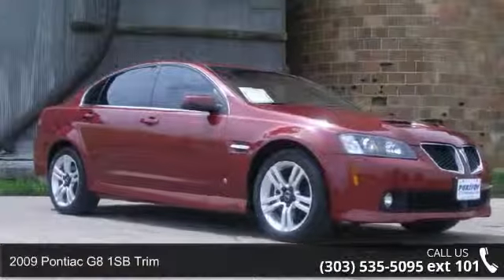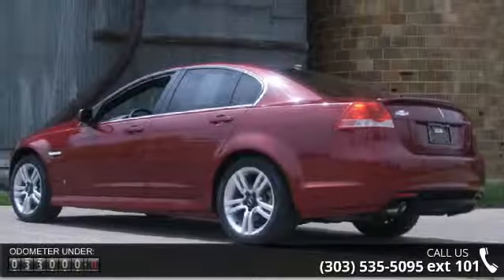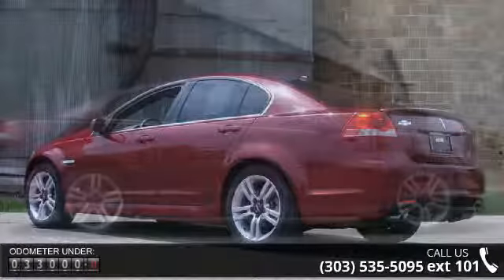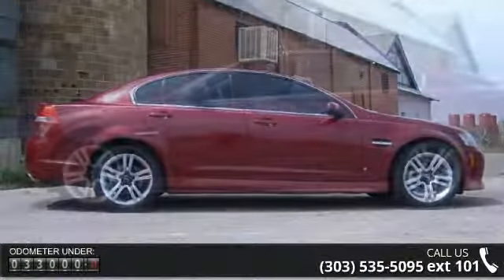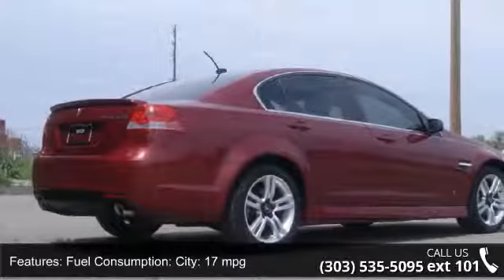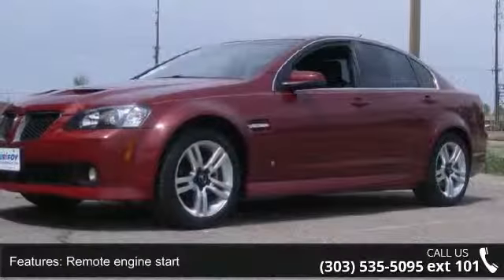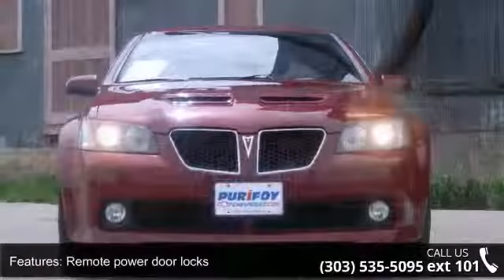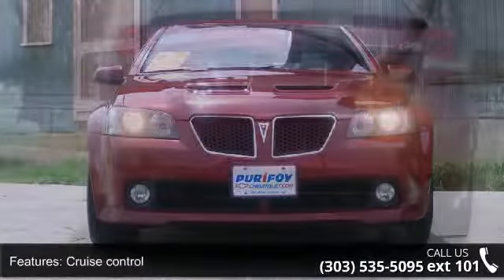2009 Pontiac G8 1SB Trim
Have confidence in this Pontiac G8 with its fine maroon finish. Equipped with OnStar to make answer phone calls and calling out safer and easier with the voice control. Steering wheel controls make changing a radio station or checking the fuel efficiency safe, so you don't have to worry about taking your hands off the wheel. Always have your own choice in tunes with the auxiliary input and the single disc changer. Manual shifters on the gear shift make for a fun drive. 'Your Satisfaction is Our Business.' We greatly appreciate the opportunity to earn your business. Purifoy Chevrolet has been in operation for over 54 years. Prices do not include additional fees and costs of closing, including government fees and taxes, any finance charges, any dealer documentation fees, any emissions testing fees or other fees.